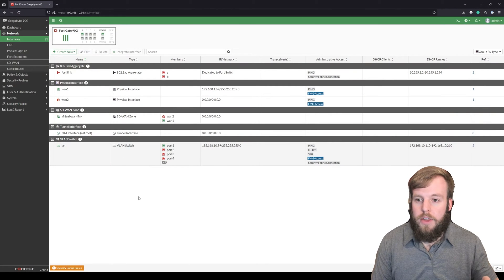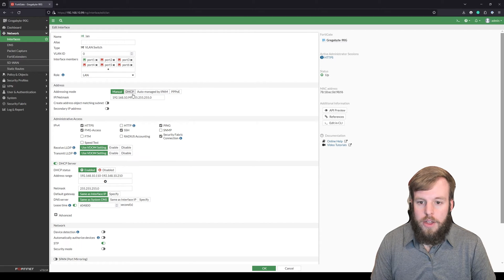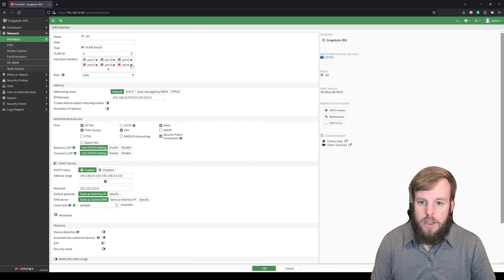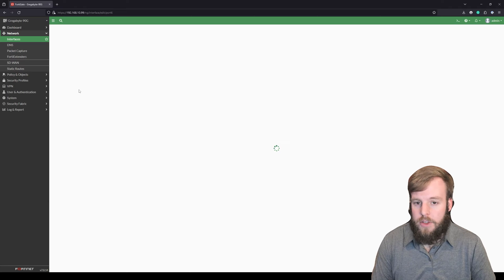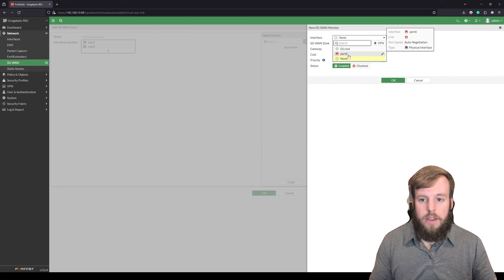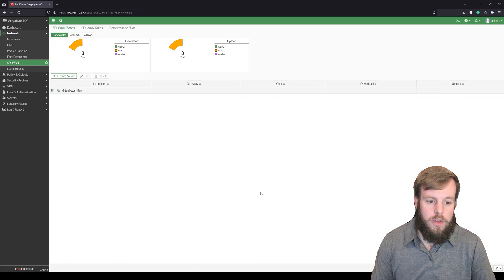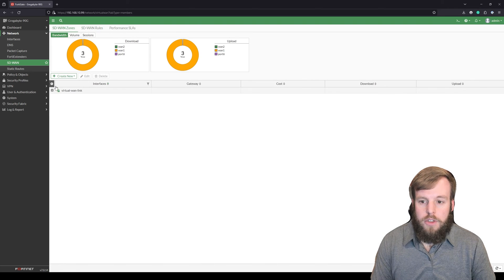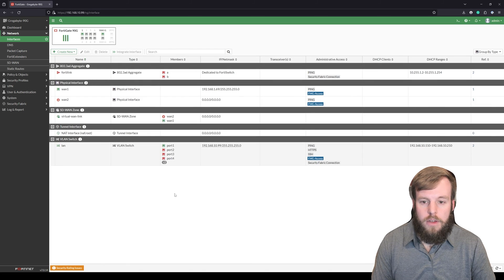FortiGate Initial Setup - Change Interface Assignments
Today we're looking at the default interface assignments on a FortiGate and seeing how easy it is to reassign them from one purpose to another.

Acronyms:
🔷 WAN - Wide Area Network
🔷 LAN - Local Area Network